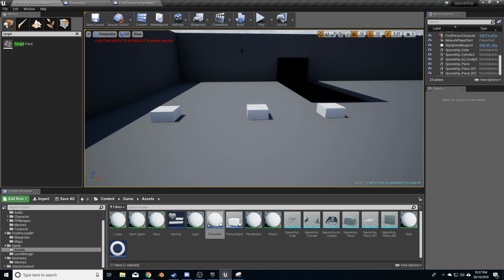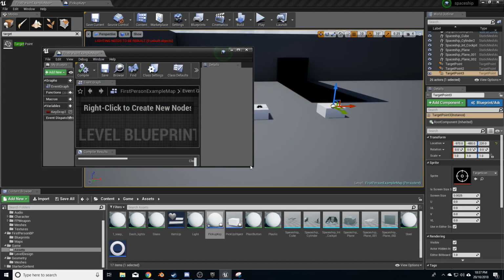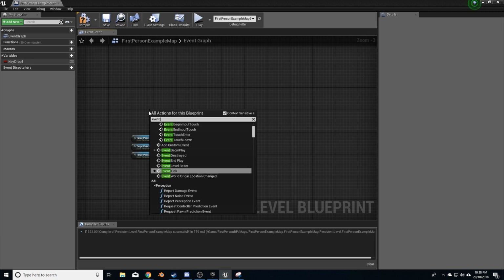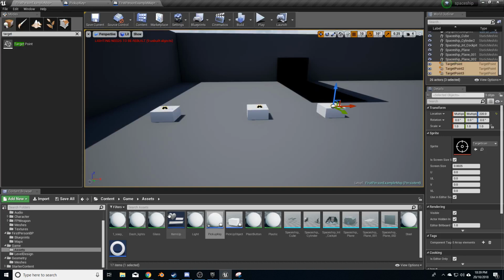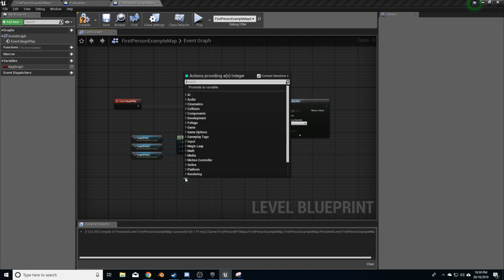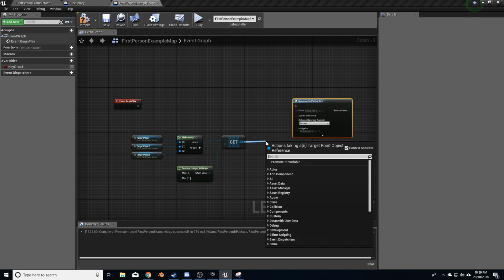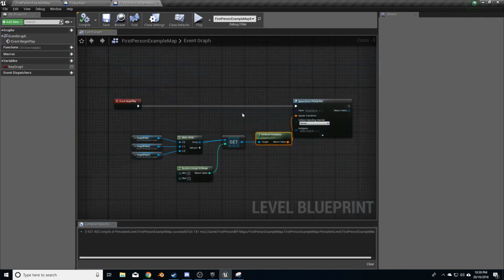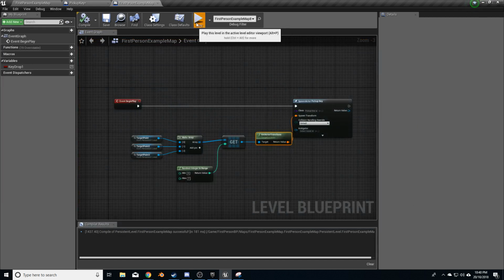UE4 - Spawn an Object in a Random Location - Unreal Engine 4 Blueprints Tutorial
We go through the process of quickly setting a way to spawn an object in a random defined location

This is a very watered down version of the Unreal tutorial series, and it is more of a way for myself how to do this, then for anyone else. If however you would love to see more tutorials like this, then let me know.